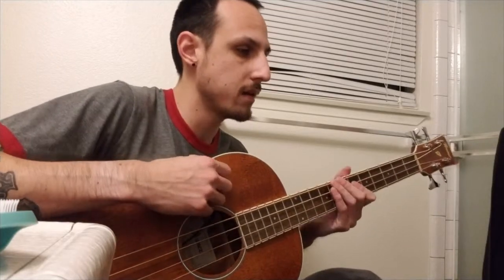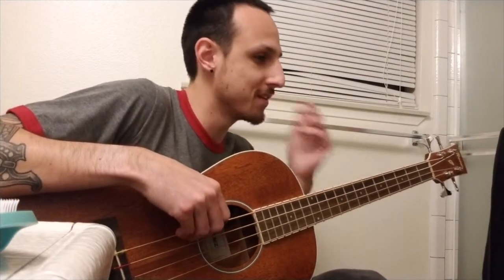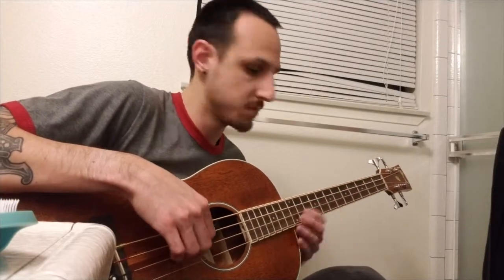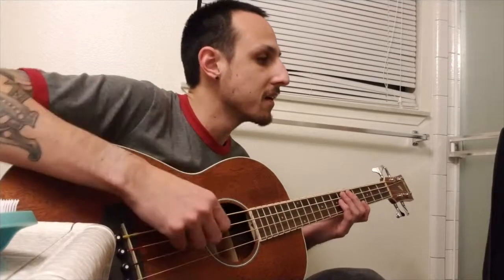Bath Time Bass | Ep 03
"I'm Shipping Up To Boston"; a fun little favorite intro melody of mine. Quite the challenge for me as of now on the bass, so it's a good line to practice on.